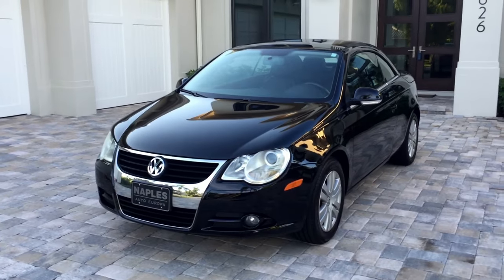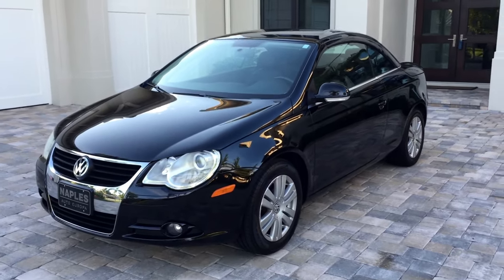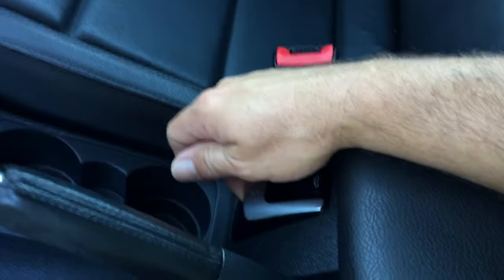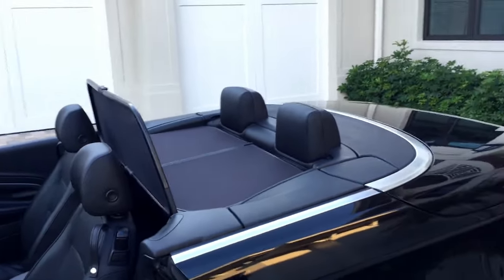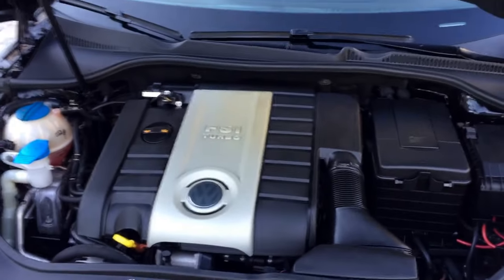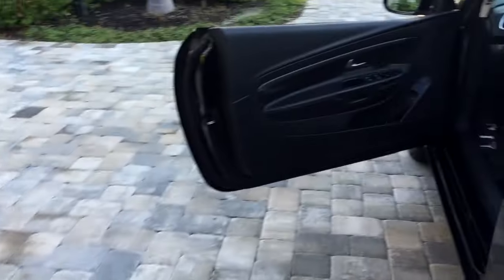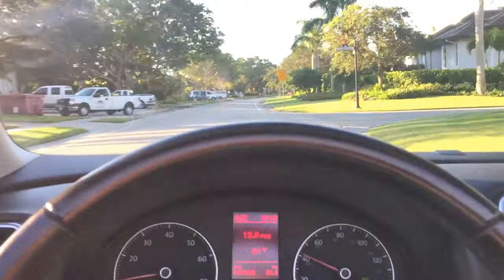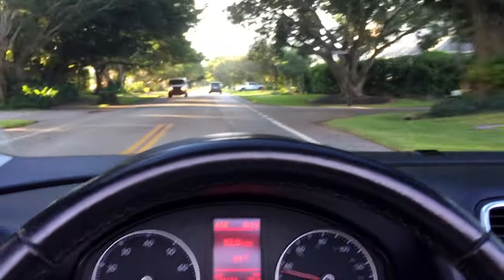SOLD- 2008 Volkswagen Eos Convertible 2.0T Komfort SOLD-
SOLD-  sporty, luxurious, and immaculate Eos Komfort 2.0T folding hard top convertible from Volkswagen, a 2008 model in attractive Triple Black with a 6-speed manual gearbox. This clean, local, 1-owner VW is equipped with a power moonroof/folding convertible top, Sirius/XM, power driver seat, a 200HP turbocharged 4-cylinder, and a buttery smooth 6-speed manual transmission, and more. This car perfectly combines performance, economy, luxury, and reliability in a very attractive and fun to drive package.  Comes with a 90-day/3K mile national drivetrain warranty.